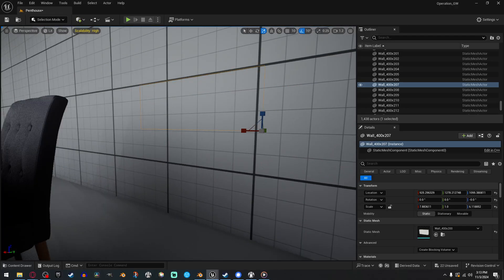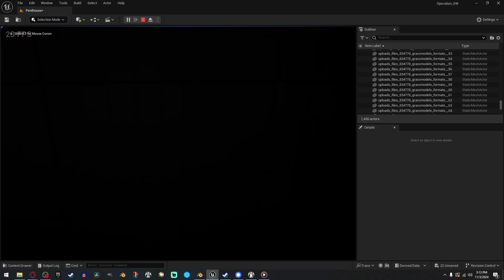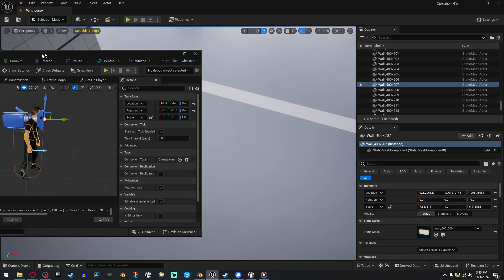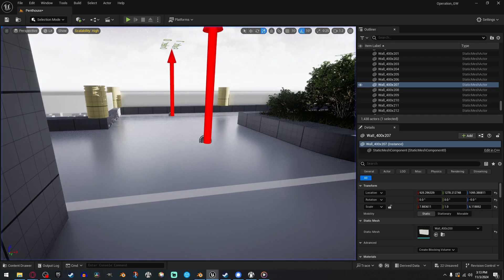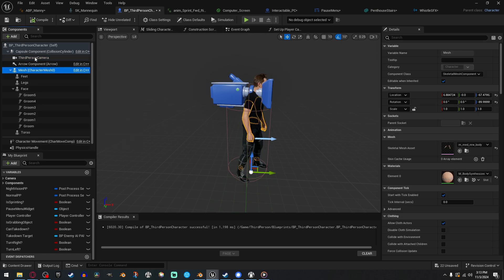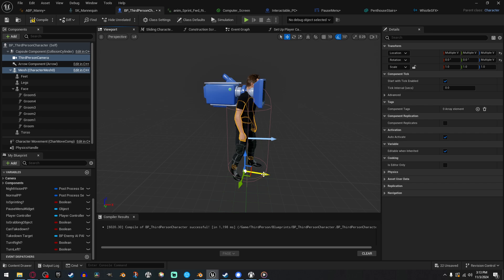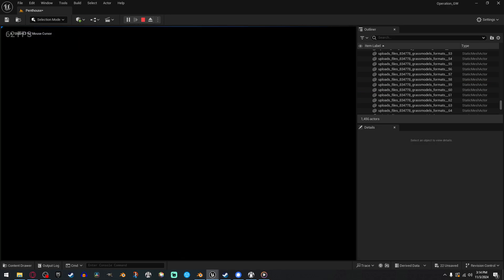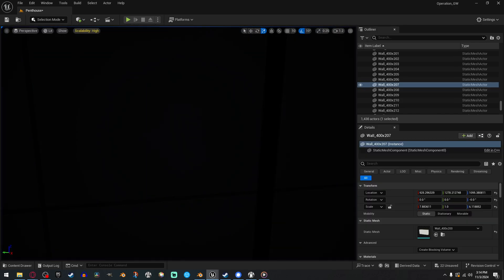Stop Camera Clipping Through Walls – Unreal Engine 5 Tutorial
Having issues with your camera clipping through walls in Unreal Engine 5? In this quick tutorial, I’ll show you exactly how to fix it step by step. Whether you’re working on a third-person project or building your own custom character system, this method will stop the camera from breaking through walls and keep your gameplay smooth.